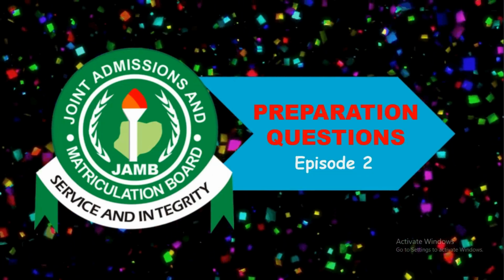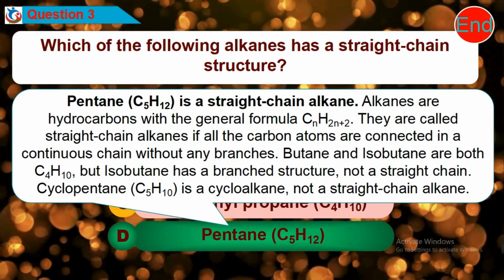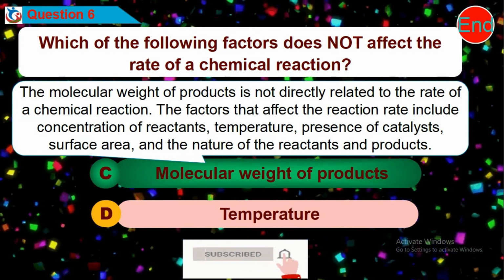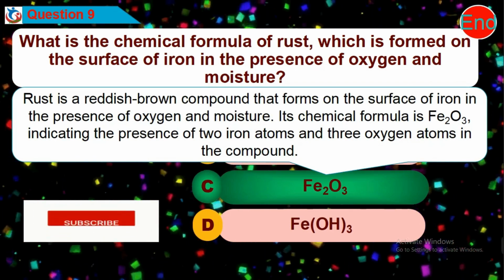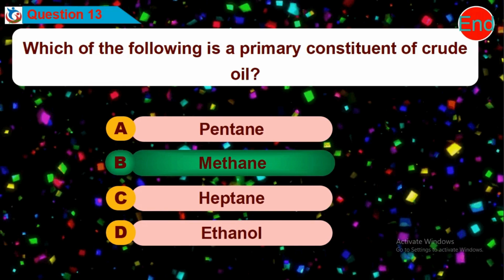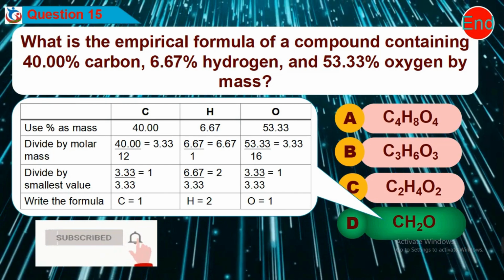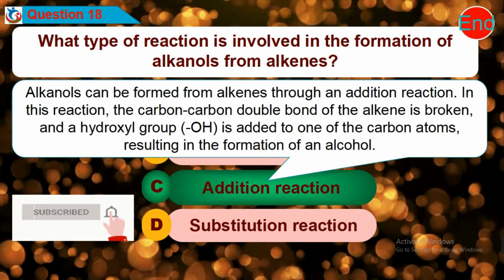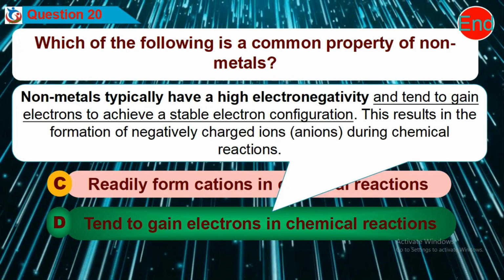2024 JAMB CHEMISTRY REVISION QUESTIONS | Episode 1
The Joint Admissions and Matriculation Board (JAMB) is a Nigerian entrance examination board for tertiary-level institutions. The board conducts entrance Unified Tertiary Matriculation Examination (UTME) for prospective undergraduates into Nigerian universities. This video contains twenty JAMB Chemistry sample questions with short explanation on the answers suitable for this year's JAMB Examination. Do well to practice more with this questions and others in the playlist. For better results in Jamb 2024 Chemistry, you need to practice jamb 2024 Chemistry questions and answers as part of your Jamb 2024 preparation.